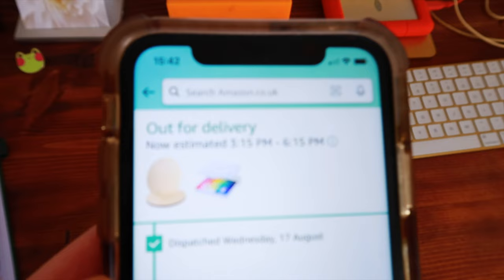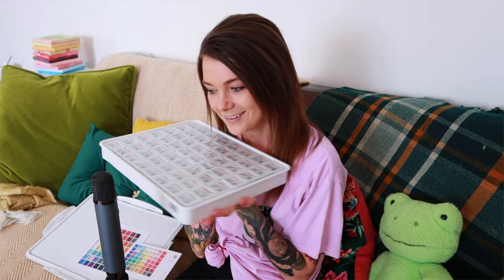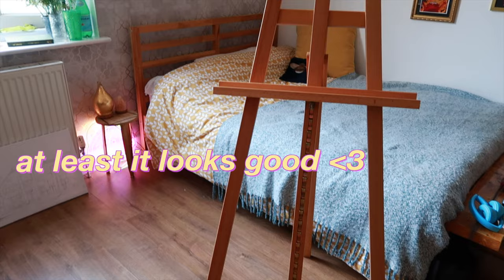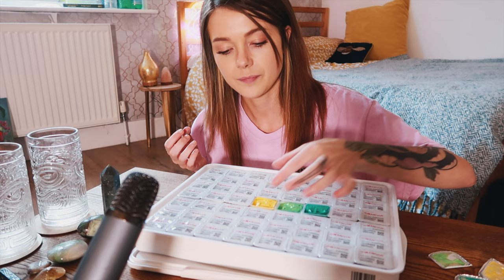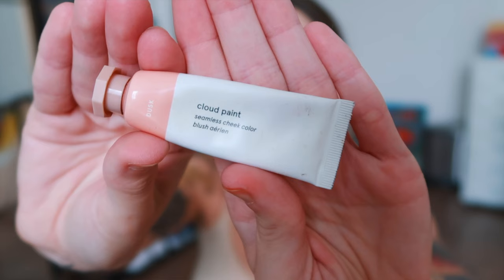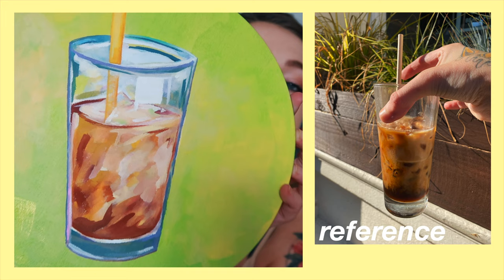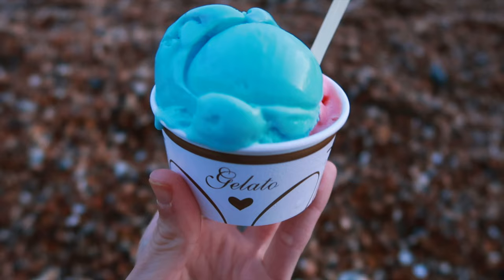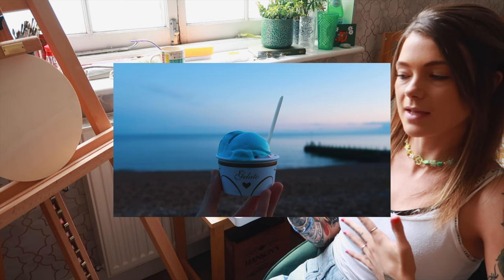I bought the GIANT JELLY paints ~ Art Vlog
filmed some art stuff over the last couple weeks and bish bash boshed them together into a little art vlog 🔨💗

materials in the vid:
☕️ jelly gouache ~
☕️ flat brushes i use ~
☕️ wooden boards ~
☕️ studio easel ~